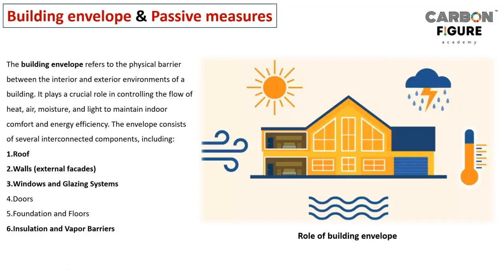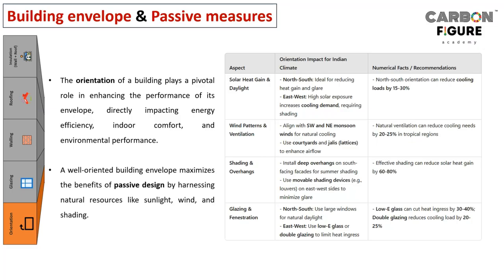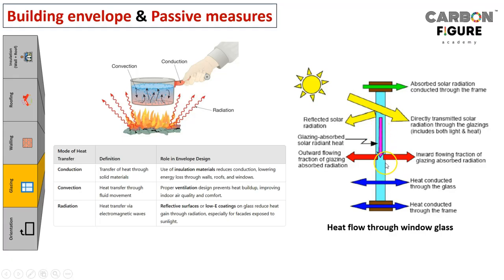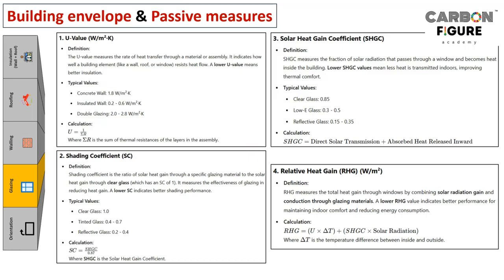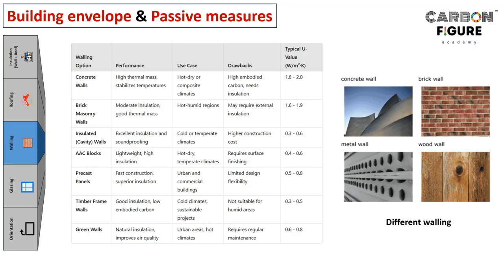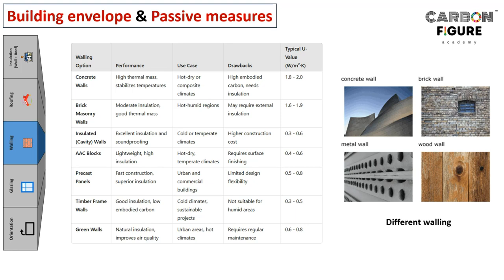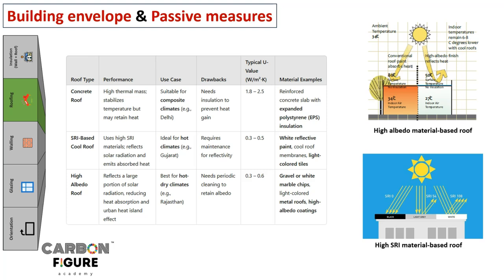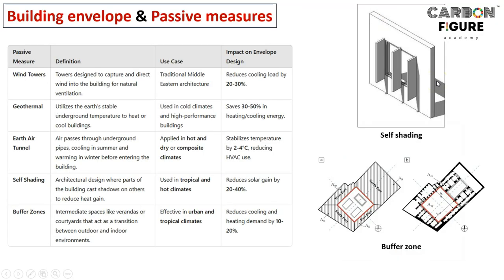IGBC AP Exam Preparation | Module 11 - Building envelope and Passive measures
In this video, we'll walk you through:

**What the building envelope is and why it's essential for controlling heat, air, moisture, and light.
**The major components of the building envelope – roofs, walls, windows, doors, floors, and insulation.
**How building orientation impacts performance and energy efficiency.
**Key passive design strategies like self-shading , buffer zones , and natural ventilation techniques such as wind towers and earth air tunnels .
**Different types of glazing and walling materials that enhance thermal comfort.
**Concepts like high albedo and SRI (Solar Reflectance Index) for cool roofs.

Whether you're studying for the IGBC AP exam or looking to deepen your knowledge of green building principles, this module is a must-watch!

💬 Leave your questions in the comments – we’re here to help you ace your certification!